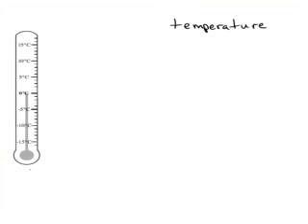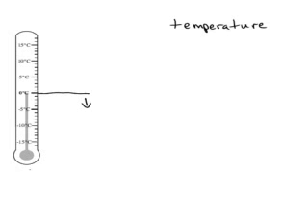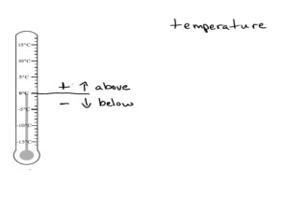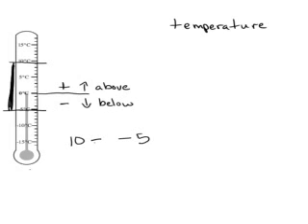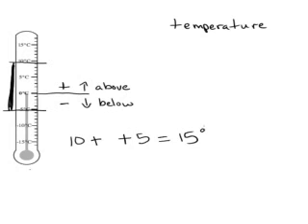Understanding integers using temperature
Using temperature to understand integers